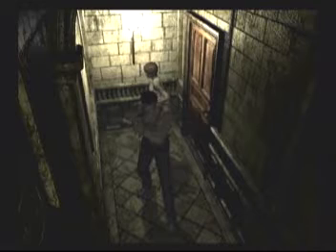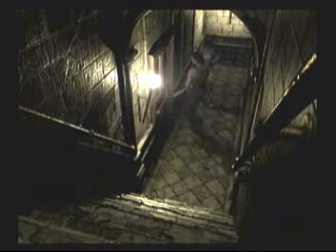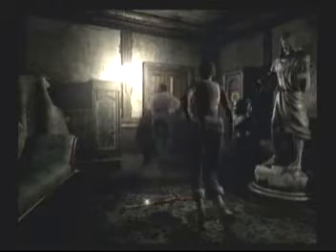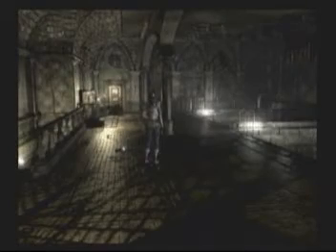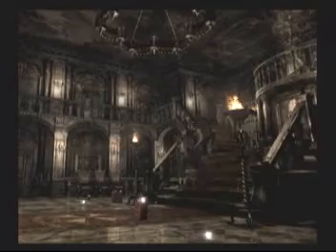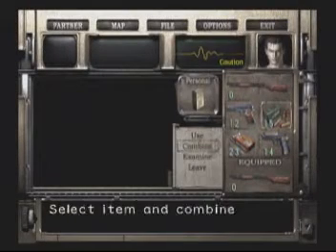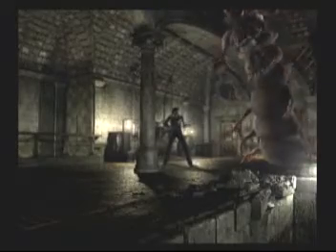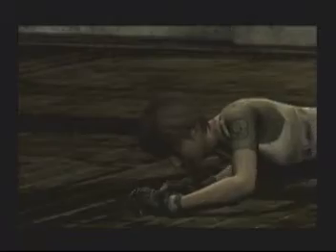Let's Play Resident Evil 0 - Part 14 - Centipede Boss 2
Try try again